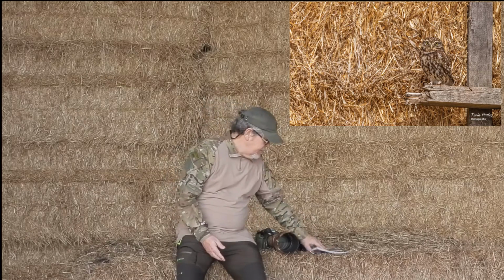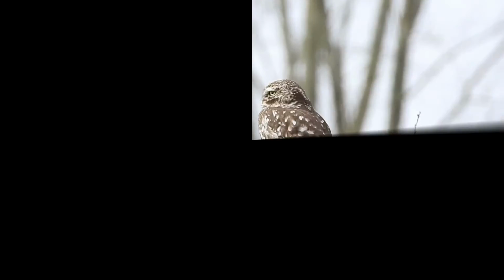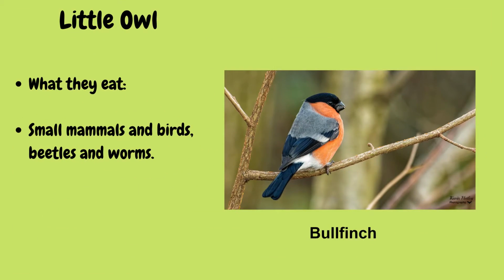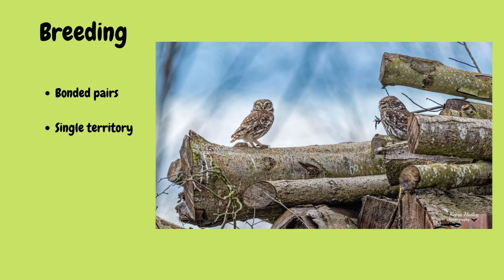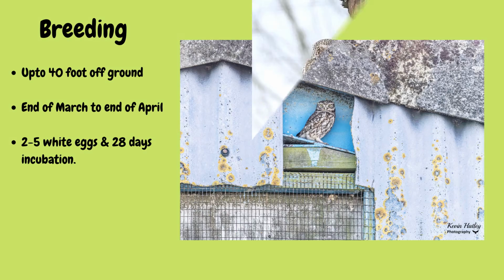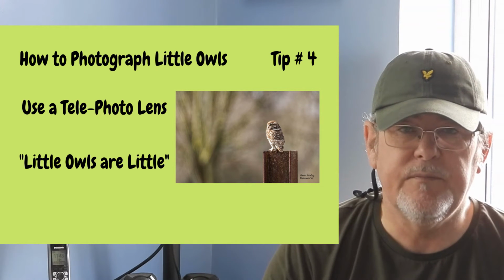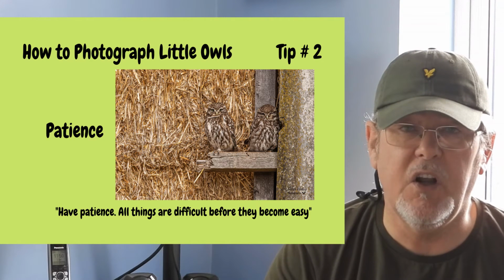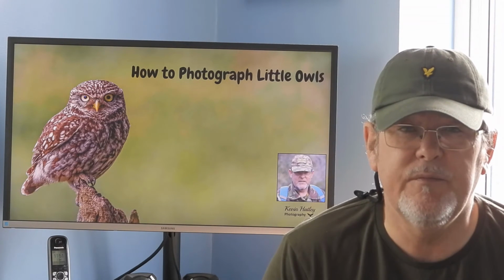How to Photograph Little Owls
How I approach photographing Little Owls. A project I have been working on and have thoroughly enjoyed. They are truly amazing little birds and we are lucky to have them here in the UK.